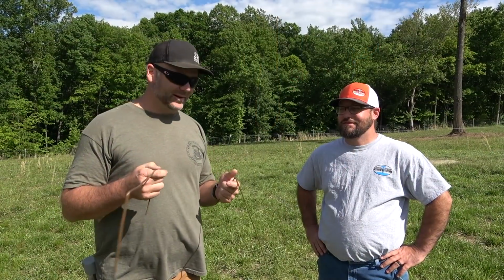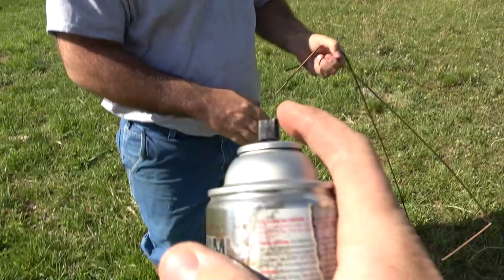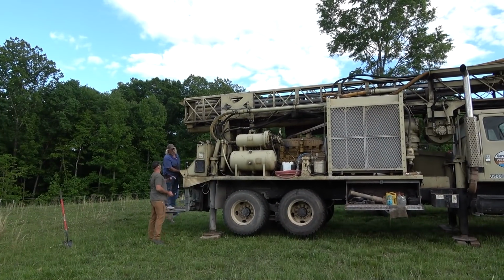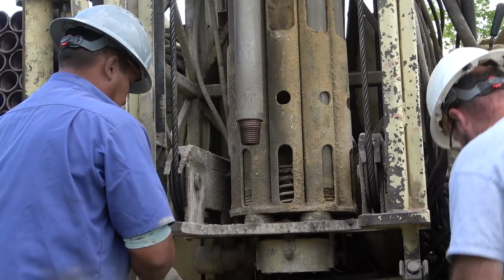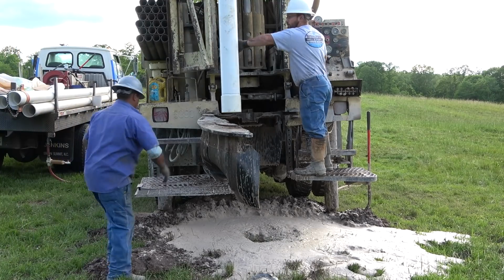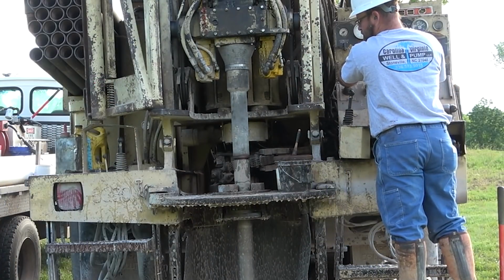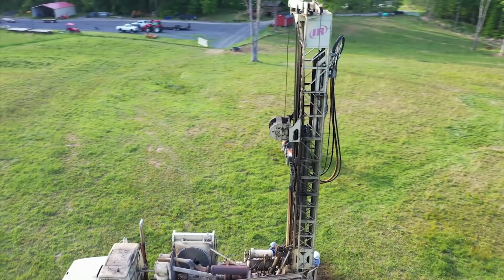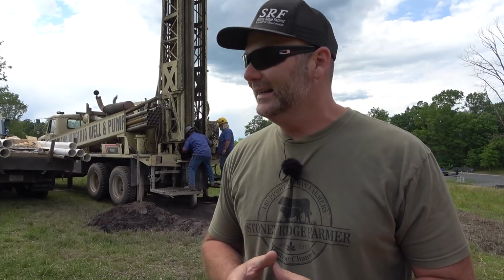How to DRILL A WELL the LEGAL WAY! Solar Powered!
How to Drill a Well the LEGAL WAY! Come along today as we work with a well drilling contractor to find water and drill our first agricultural well on the farm!  We'll teach you about the process from start to finish!